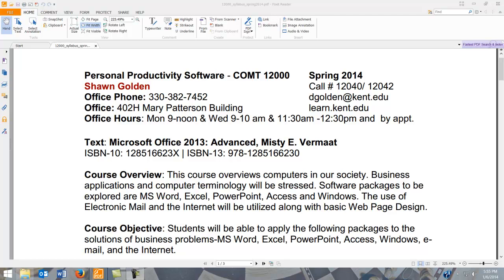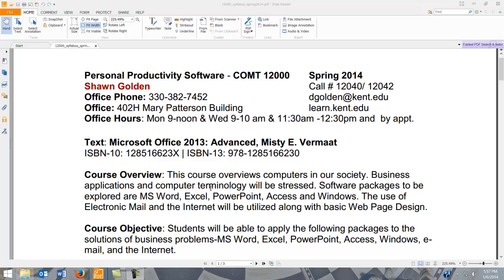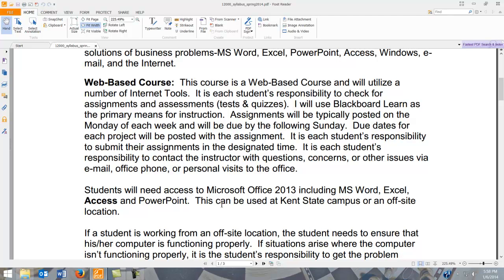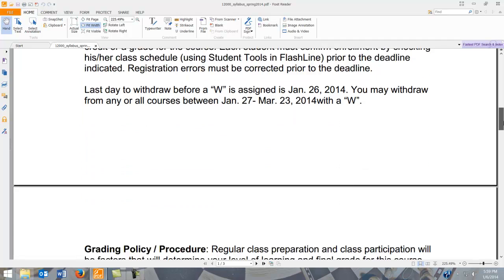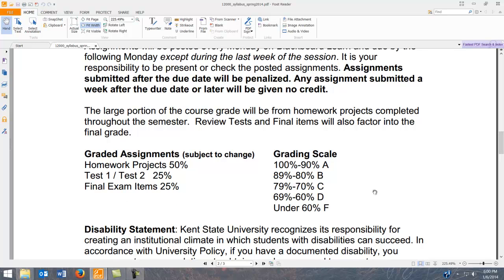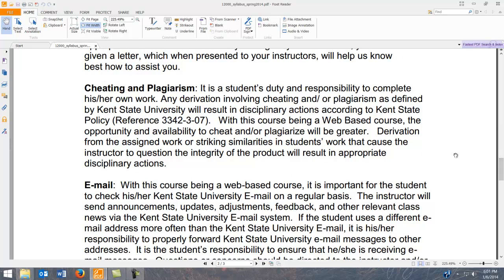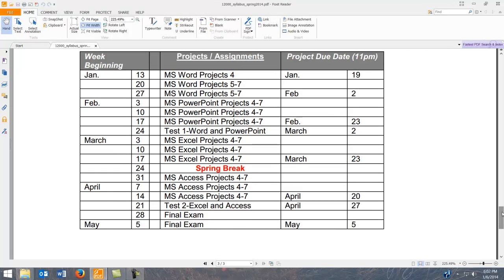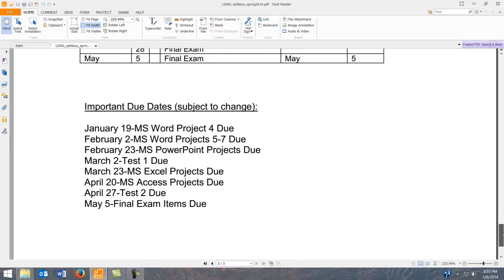12000 syllabus s2104